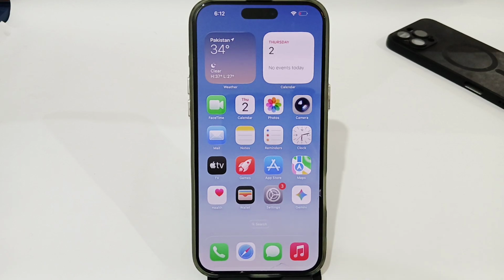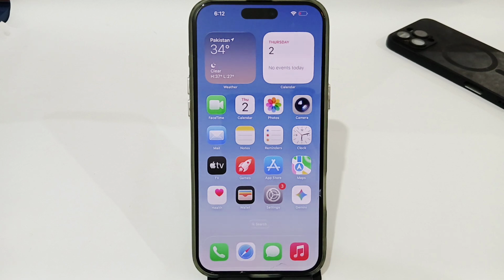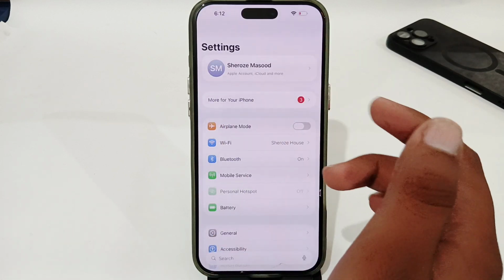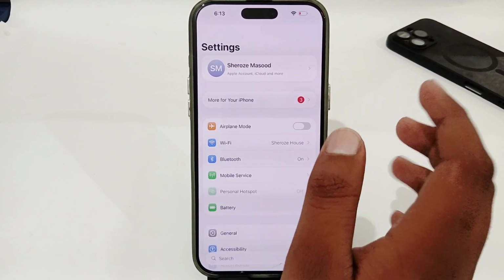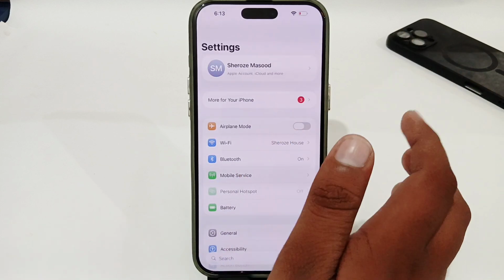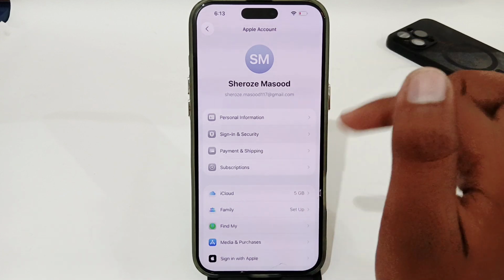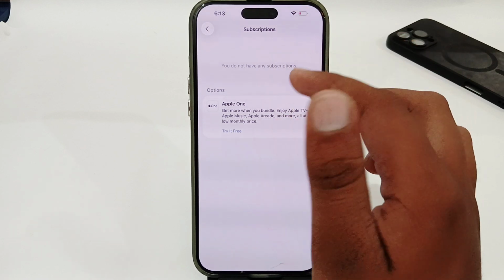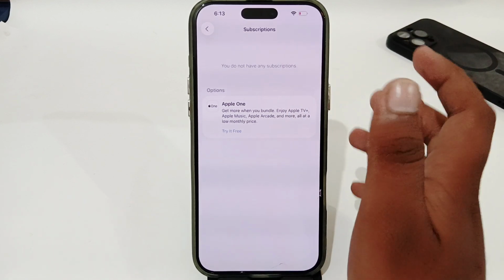How to Cancel Subscriptions on iPhone (Easy Guide)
📄 YouTube Video Description (SEO Optimized):

💸 Still getting charged for an app you don’t use? In this video, I’ll show you how to cancel subscriptions on your iPhone — step-by-step — so you can stop automatic payments for services like Apple Music, Netflix, YouTube Premium, and more.

✅ Works on iOS 16, iOS 17, and newer versions.

🔍 In this tutorial, you’ll learn:

How to view all your active and expired subscriptions

How to cancel a subscription before the next billing date

How to cancel free trials to avoid charges

⏱️ Timestamps:
00:00 - Intro
00:38 - Open Subscriptions from iPhone Settings
01:10 - How to cancel a subscription
01:50 - What happens after you cancel
02:30 - Bonus: Cancel via App Store directly

🔔 Reminder: Always cancel at least 24 hours before the renewal date to avoid being charged!

💬 Got a subscription you can't find? Drop a comment and I’ll help you locate it.

Would you like a script, Shorts version, or thumbnail text ideas for this video?